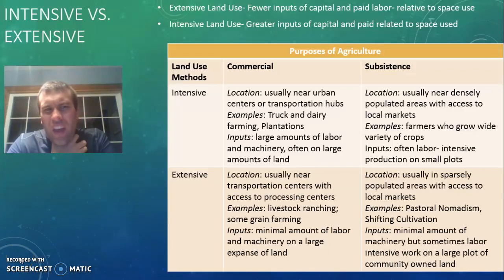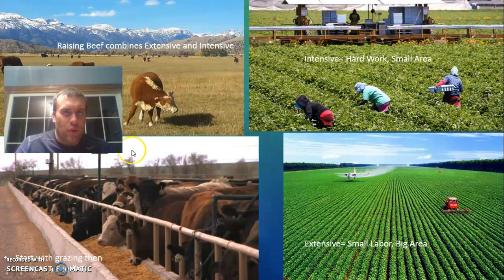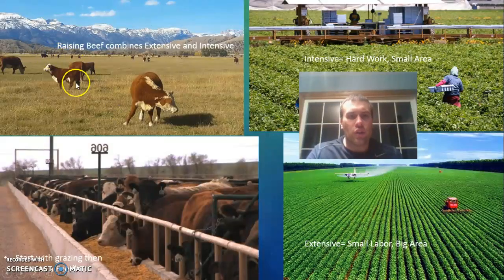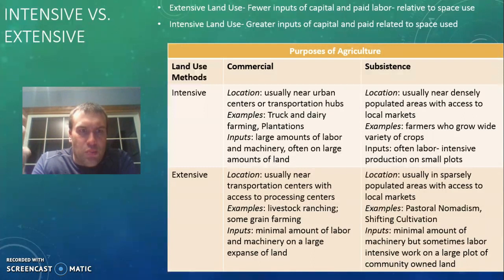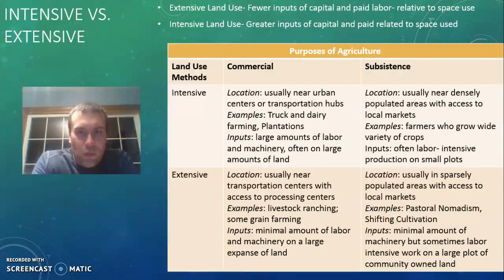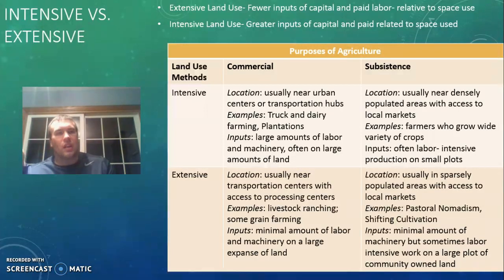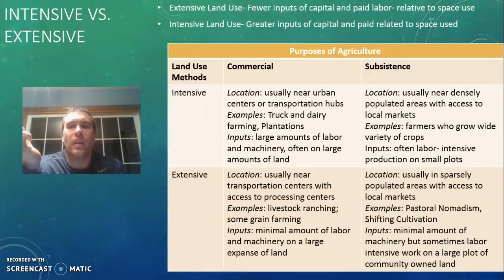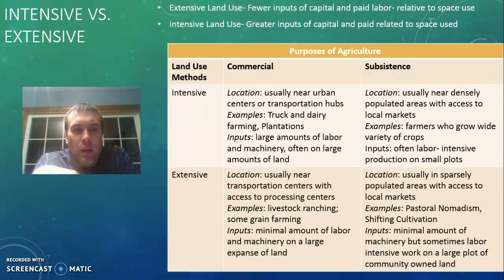Intensive vs. Extensive